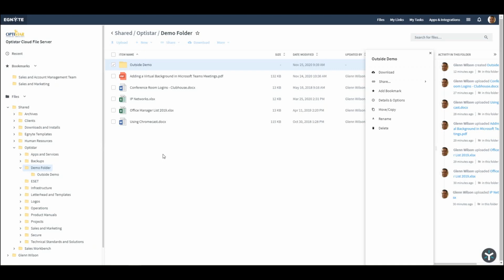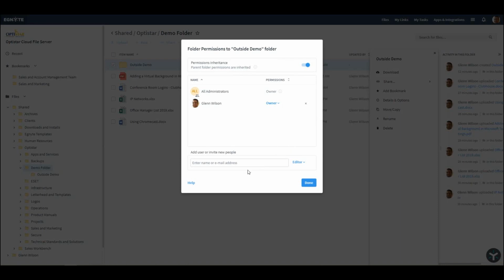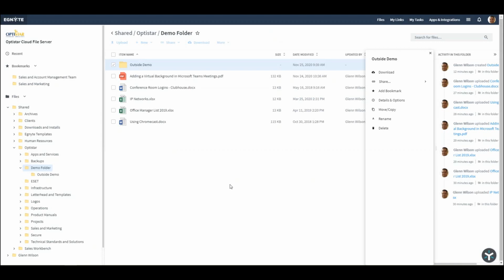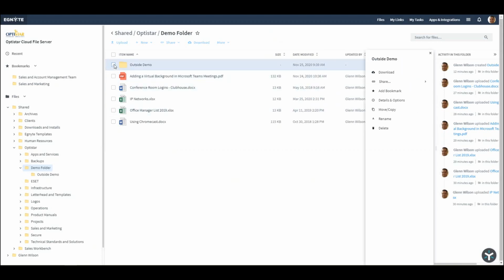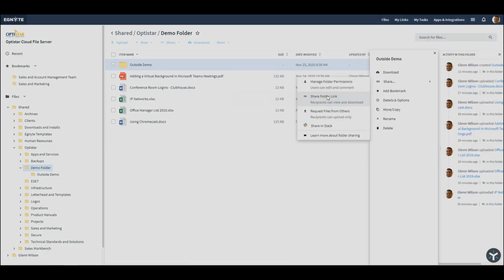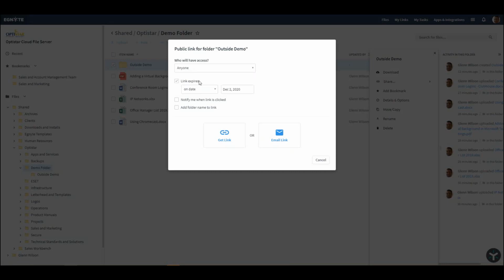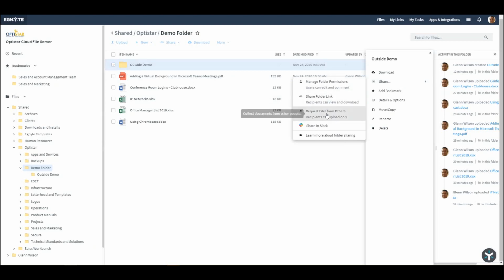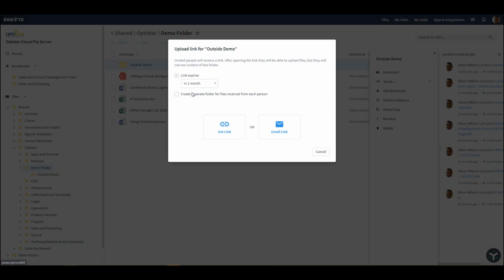Egnyte File Sharing Tutorial